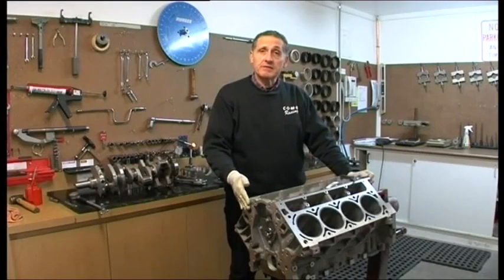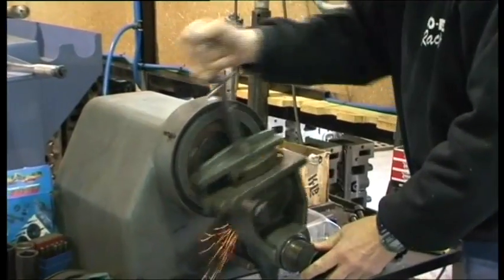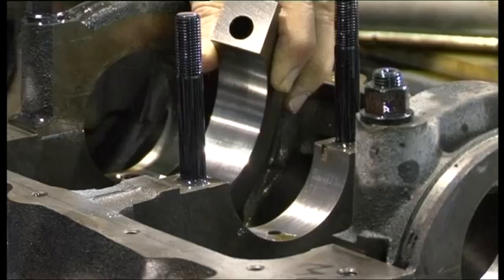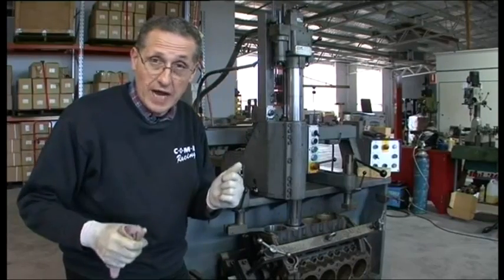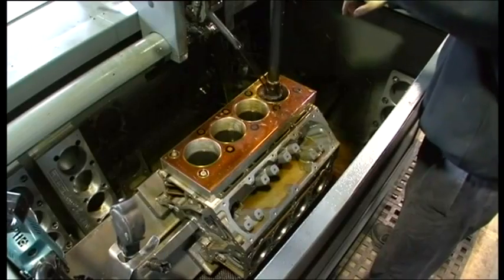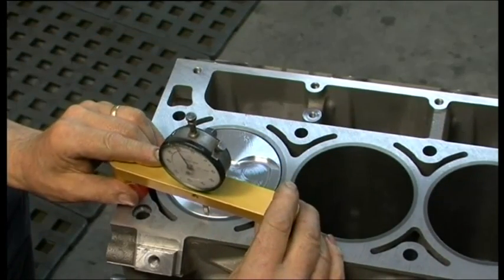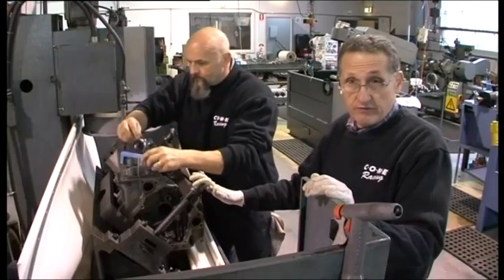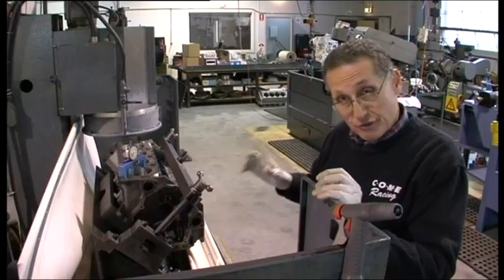COME Racing cylinder block machining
Machining a cylinder block correctly is vital to producing a powerful, reliable long life performance engine. There's more to it than most people realize.